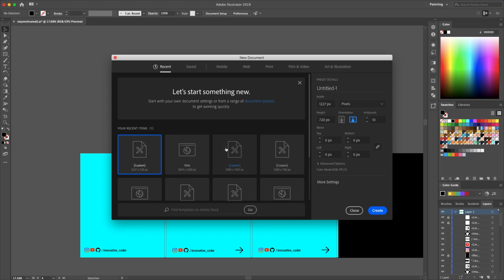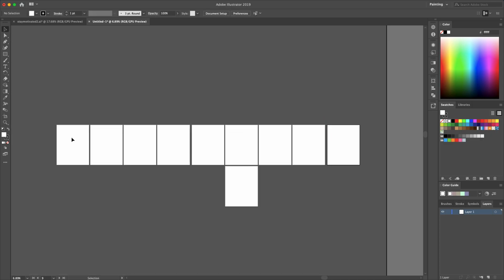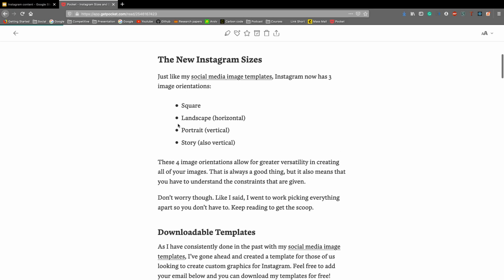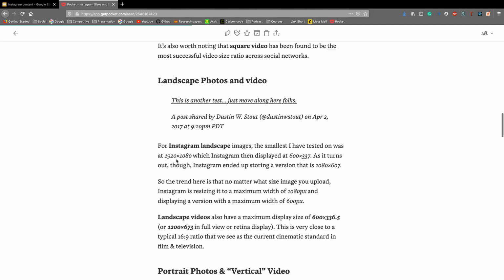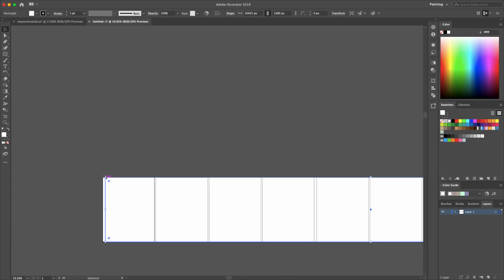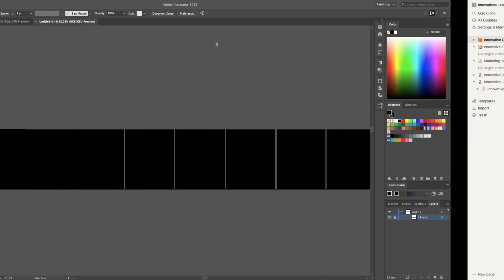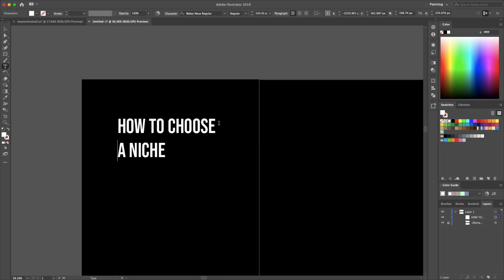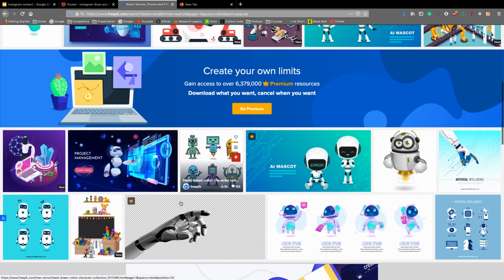How to design Instagram Carousels - Part 3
Software used -
Final Cut Pro x for editing
QuickTime Player for Recording
Adobe After Effects for making the Intro Video

Mini Speakers
Microphone stand
Laptop stand
Phone stand
Green Screen stand
green screen

About me :
Hello, one and all!! This is Jasneet Singh a.k.a Innovative Coder. I am a Machine Learning researcher and entrepreneur, currently working on my own venture. I am two time Harvard's HPAIR Delegate, which is the world's largest student-run conference. Besides my interest in Machine Learning research, I am a machine learning instructor as well and work as a freelancer to teach at various prestigious institutes all over India. I have taught more than 500 students PAN India in the last three years and helped technically assisted more than 3000 students all over the world. I also work as a technical advisor and path planner for startups and small businesses who are not able to design their product well enough that it can compete with others in the market.
I have published 3 research papers in International Journals and I am working on my next one.
Having a community of more than 1 lakh developers (100k) on Instagram and more than 10 thousand disciples of my motivation page, I guide them, assist them with their projects and solve their doubts throughout my day which helps me in learning more about the recent industry changes and keep me updated with the current industry standards as well.
I am a content creator at Youtube with more than 1500 subscribes and 10,000 minutes of watch time in a month.
I have one two hackathons in 2017, one of which was launched by the WWF and the US Embassy. I and my team were invited to the US Embassy on lunch for pitching our project to delegated from US and MLAs and MP. After our presentation, we were given a chance to work with researchers from the University College of London.

Website (not updated fom an year) - innovativecoder.ml